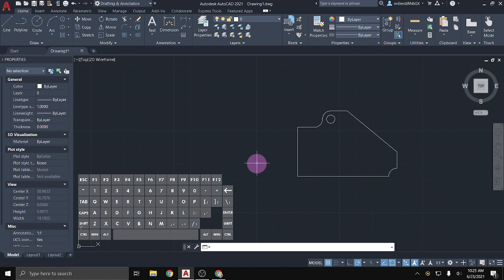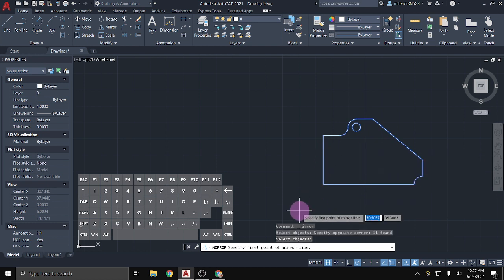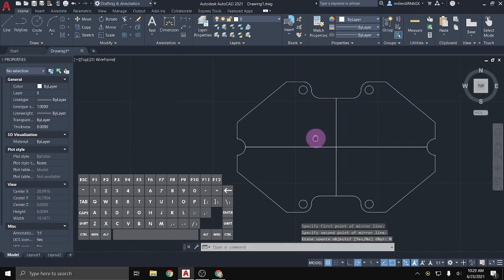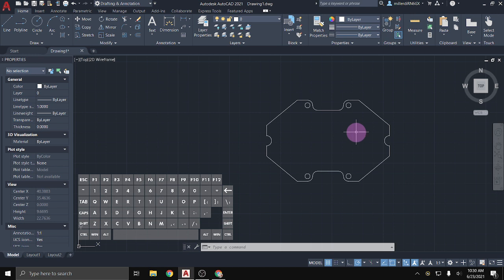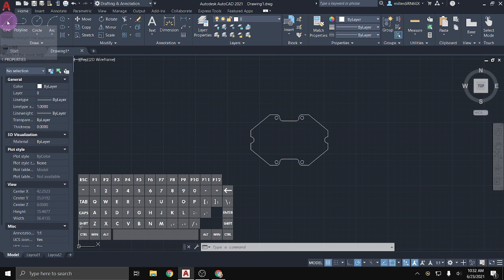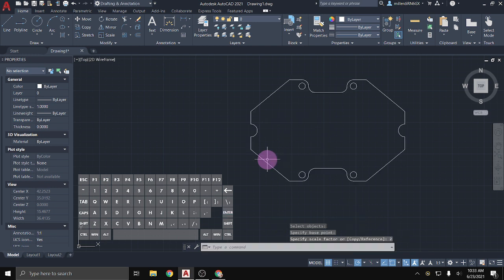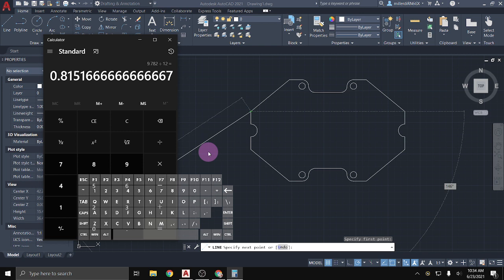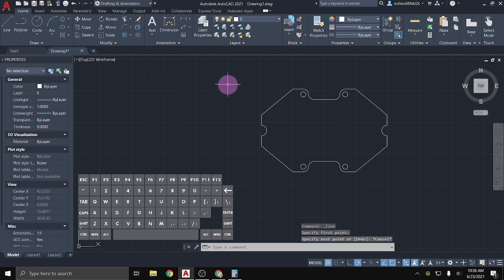08.3 | MIRROR AND SCALE